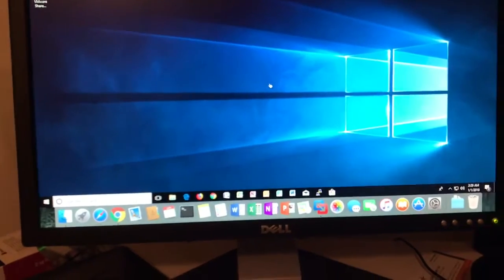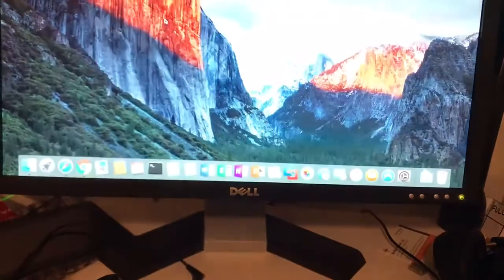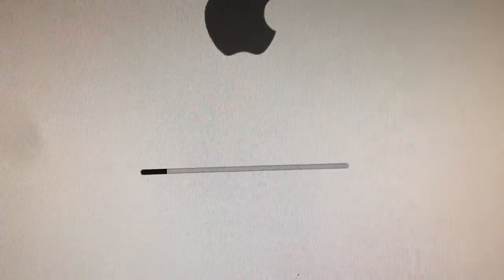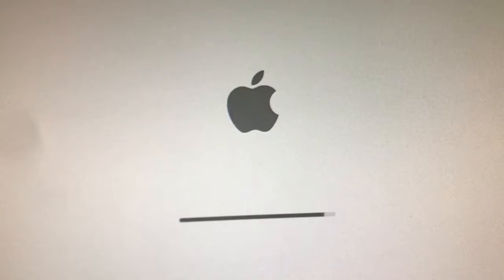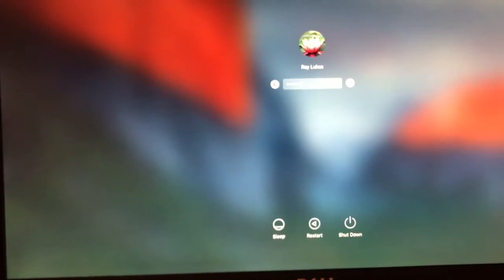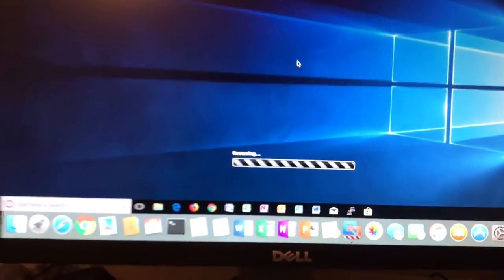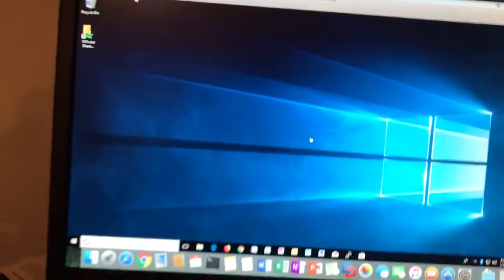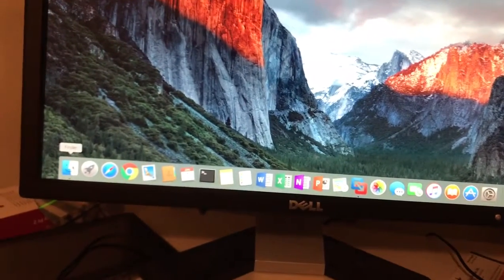How to Fusion 10 testing on MacOS El Capitan installed on Western Digital 8TB RED NAS Hard Disk